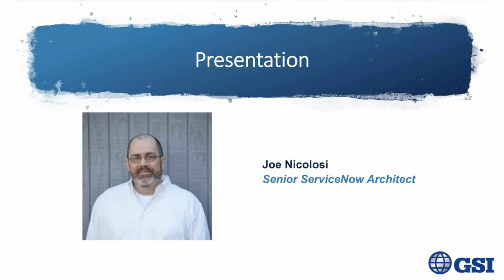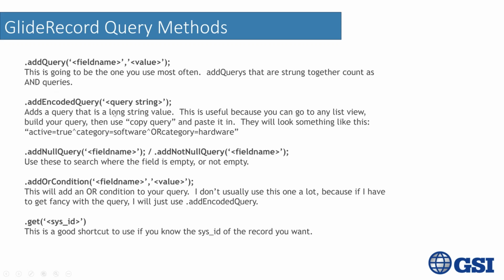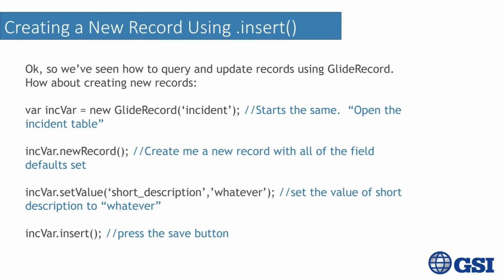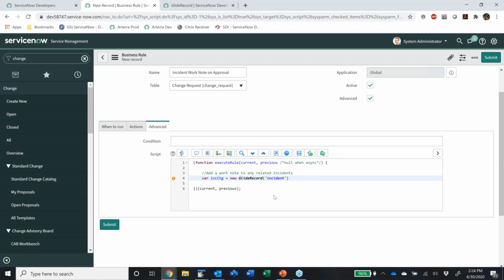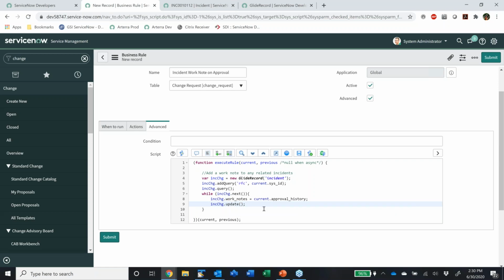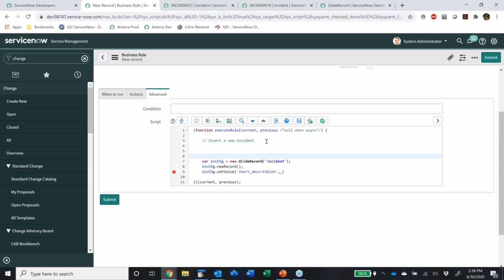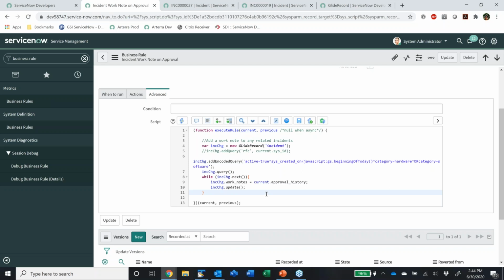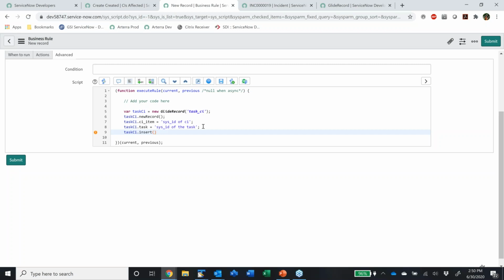ServiceNow Scripting 101: Intro to GlideRecord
Join us for an intro into server-side scripting in ServiceNow. Learn how to use GlideRecord to query, update, and insert records.

You will learn:

Queries: How to query records in other table from a script
Update: How to use GlideRecord to update records in other tables
Insert: Use GlideRecord to create new records in other tables